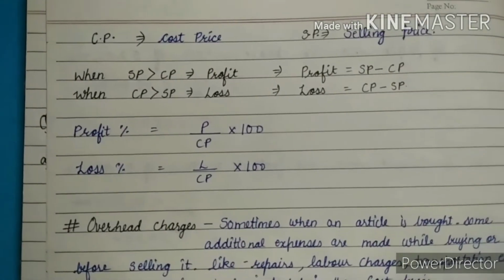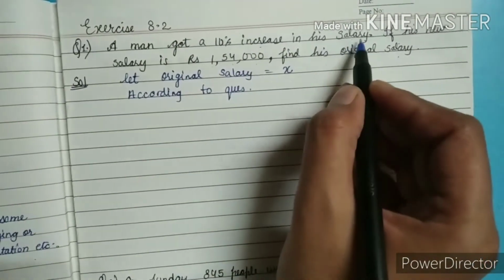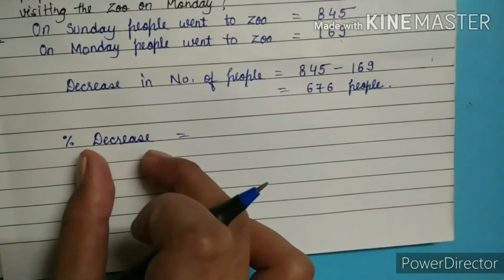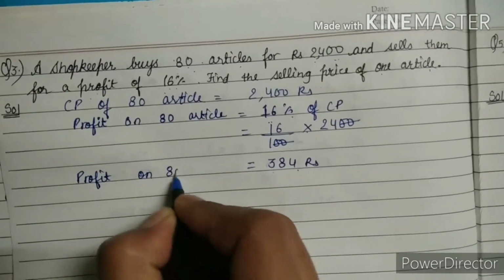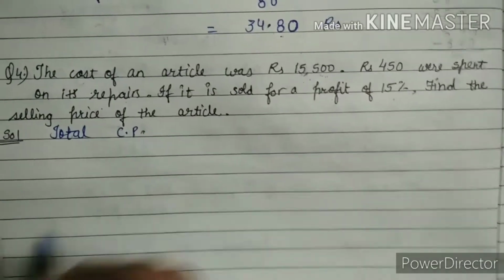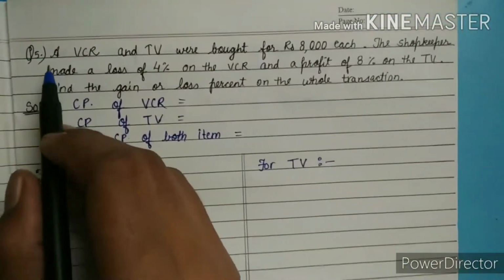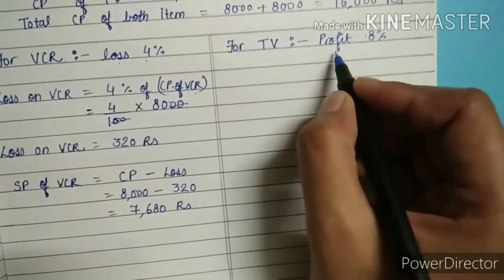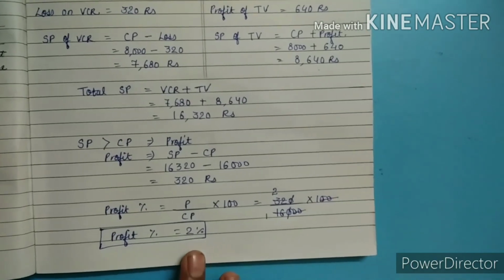Mathematics/Class-8/Chapter- 8/Comparing Quantities/Exercise 8.2/Profit and loss/Sol - Q 1,2,3,4,5